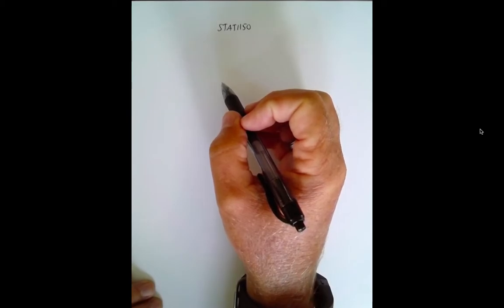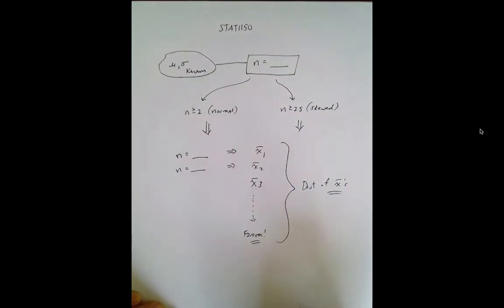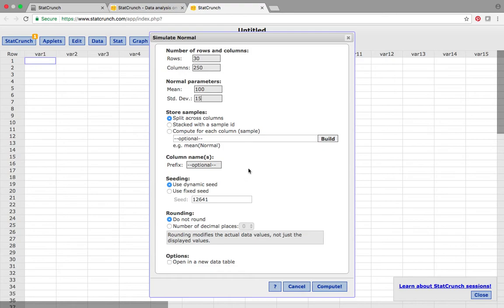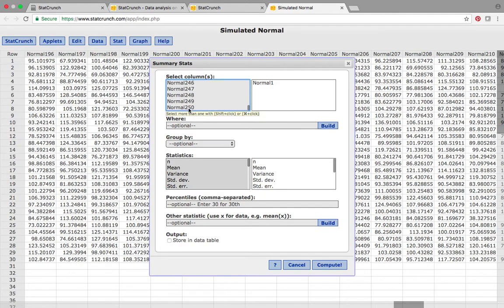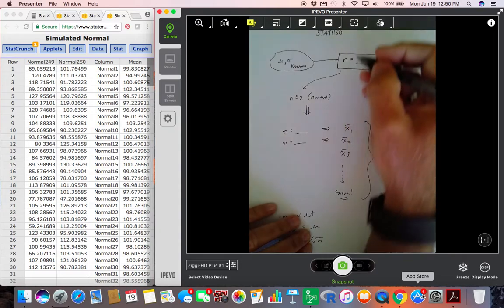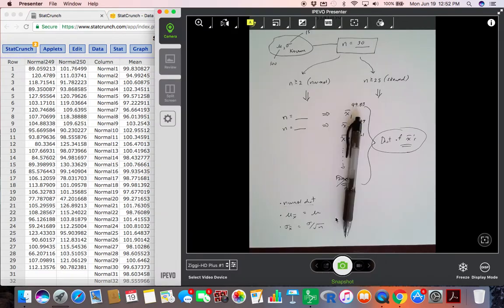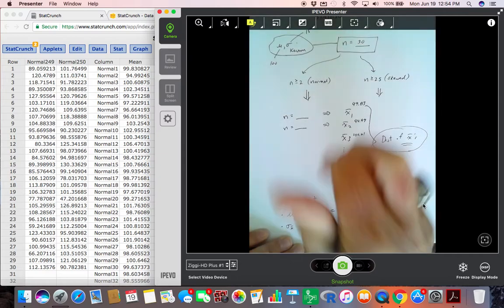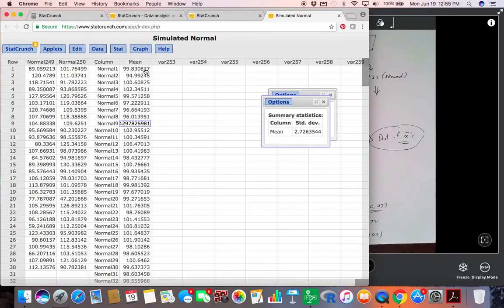CLTHm means StatCrunch Demo